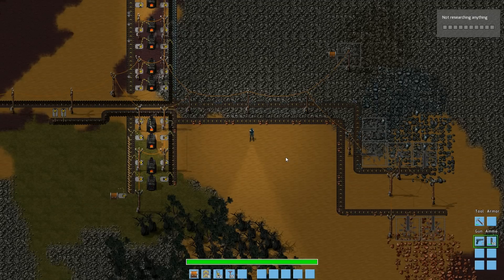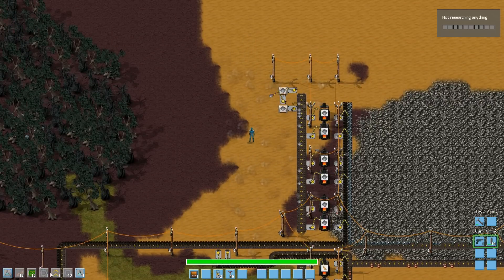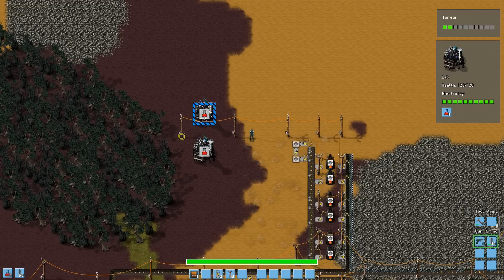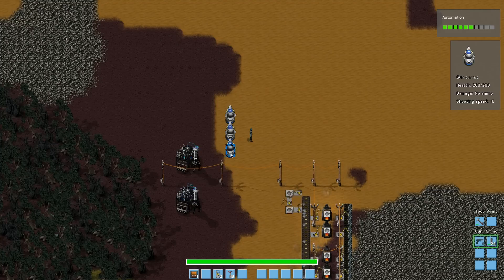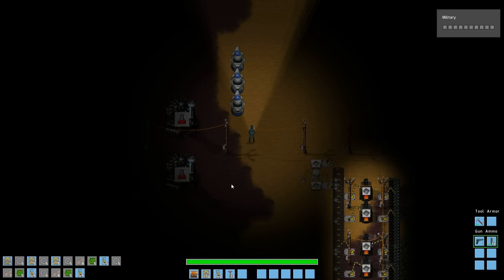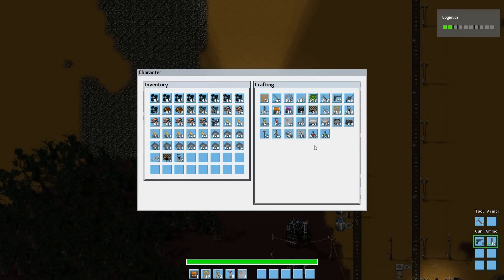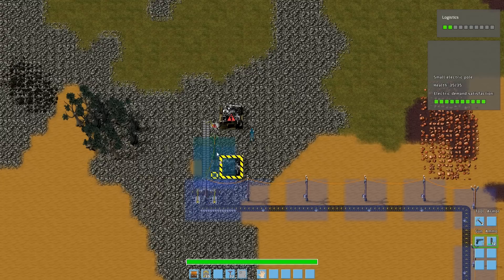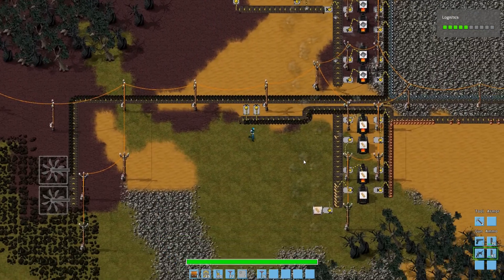Let's Play Factorio - Part 2 - Planning Big [Alpha]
Factorio is an indie game about building factories, complex machines and assembly lines on an alien planet. If you like games like Transport Tycoon, SimCity or Dwarf Fortress, chances are you will like this game. Or love it, like I do!

Let's Play Factorio, Part 2.
Factorio Gameplay.
Version: Alpha 0.2.8

Slow-paced as usual. And I plan go BIG on this factory build. Really big :)